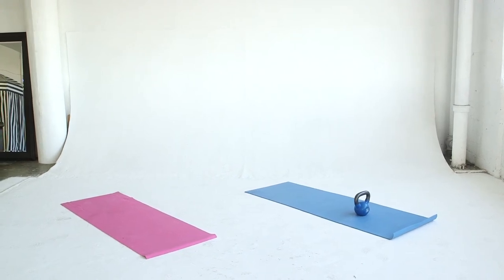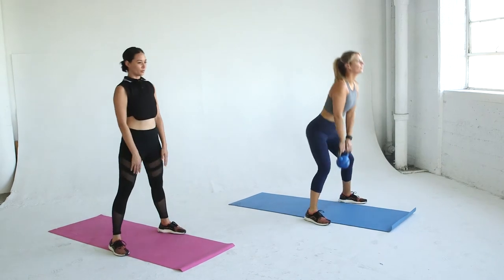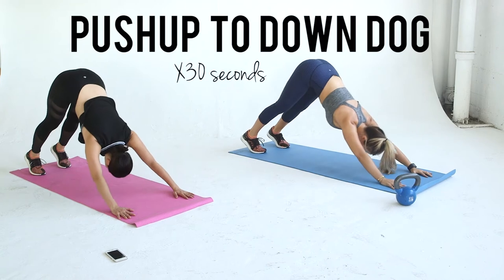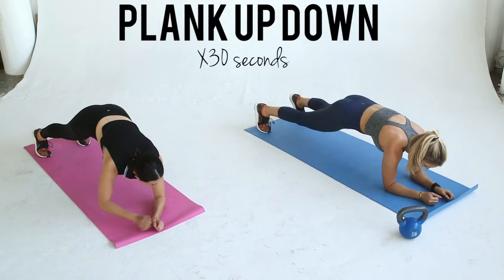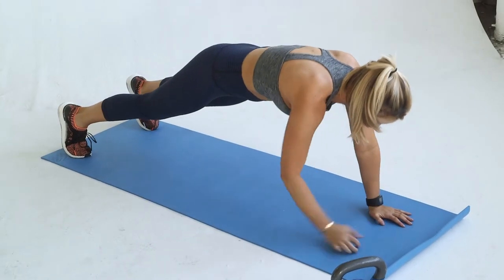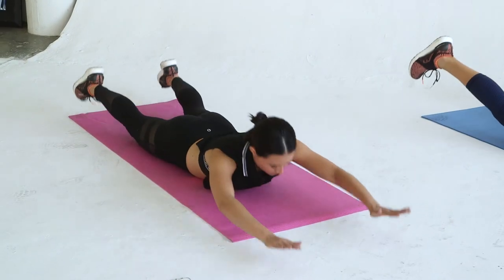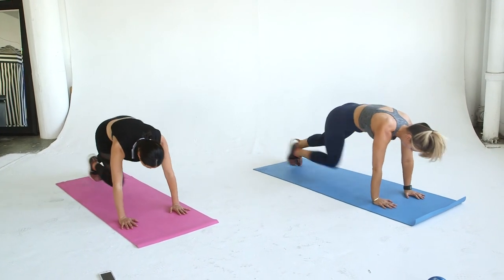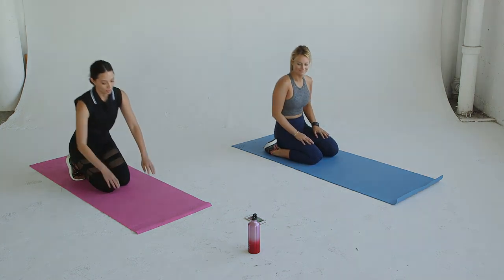15 minute Full Body Workout | Aja Dang x Laura Varney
I'm Laura Varney and here is a 15 minute full body workout in order to get you ready for summer! Aja Dang and I are showing you the best full body workout routine for your summer bikini body. This is a whole body, fat burning exercise, that is the perfect at home workout - no equipment needed! Burn fat, get lean and lose weight with this workout routine that incorporate HIIT, ab and booty exercises.

Set your timer for 30 seconds work and 20 seconds rest
Repeat the entire circuit three times and then head to Aja's channel for the second half of the workout!

•WORKOUT•
Burpees
Pushup to Down Dog
Plank Up Downs
Superwomans
Worm Walkout with Mountain Climbers
do this set a total of 3 times.

WEEK 1: 10 Best Booty Exercises For A Beyonce Butt

WEEK 2: 10 Best Ab Exercises For A Flat Stomach

Do this workout series once a week :)